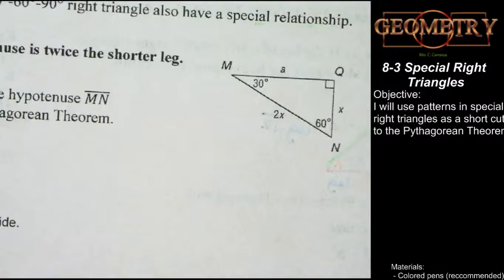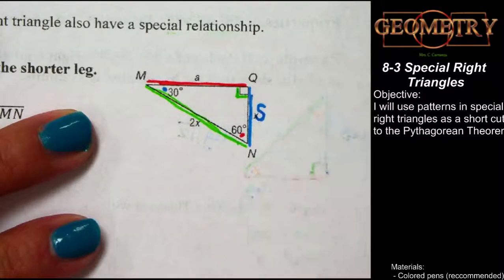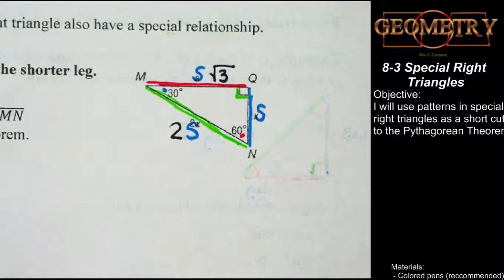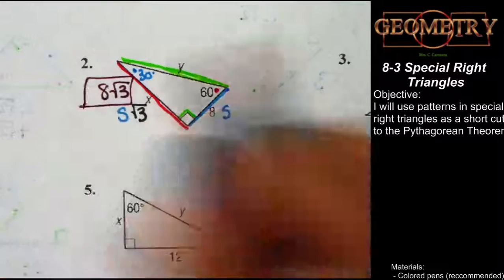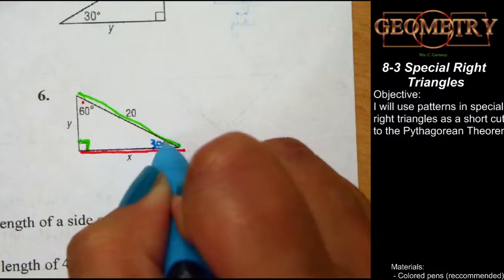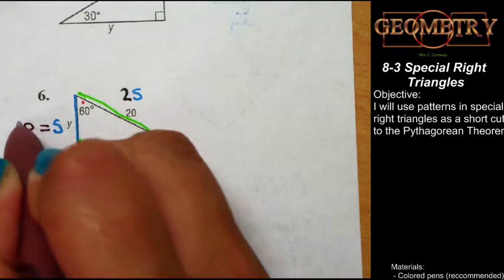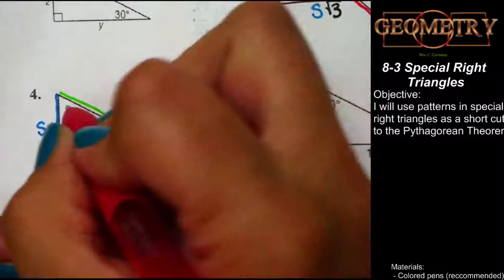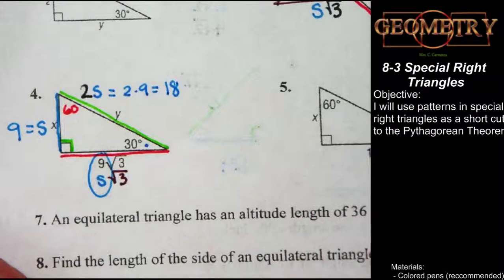Episode 23 Part 2: 8-3 Special Right Triangles 30-60-90